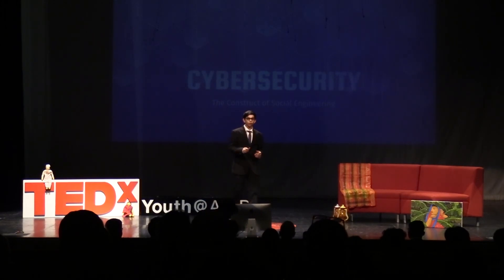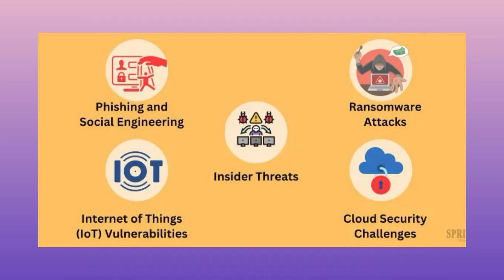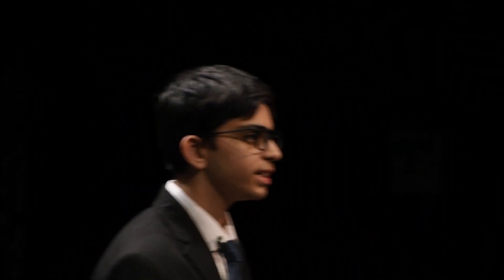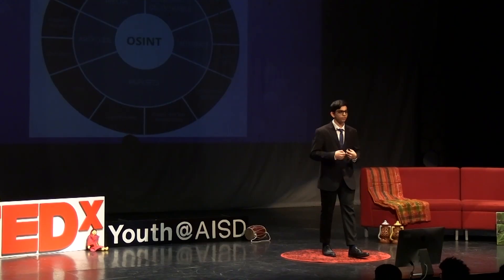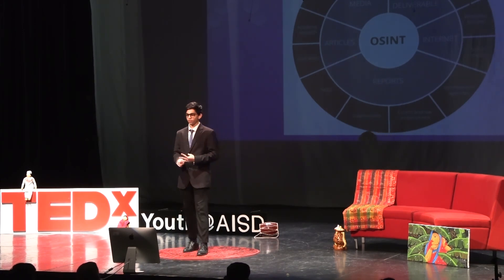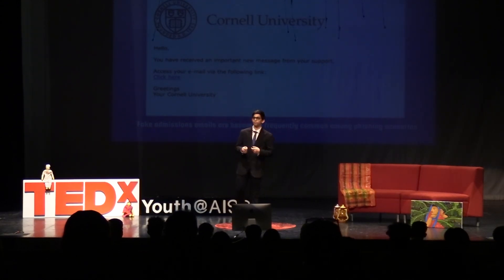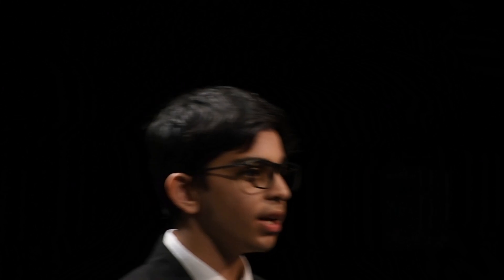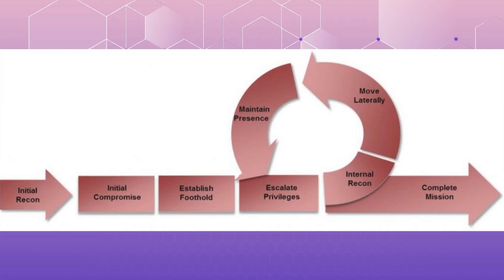Cybersecurity: The Construct of Social Engineering | Rohan Mahadik | TEDxYouth@AISD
Rohan Mahadik speaks about "Cybersecurity: The Construct of Social Engineering". My talk has the sole objective of discussing cybersecurity with a focus on specific aspects of the wide range that cover this topic. It will deal with the various breakthroughs in technological advancements we have had but also how cybersecurity has become an increasing concern in today's world due to this. It will also delve into the process of and construct of how these operations work as well as the 'good' and the 'ugly' sides of these advanced technologies. Finally, I would end the talk with pointers on online protection as well as showcasing the relevancy of this information through examples and large scale scenarios. This talk was given at a TEDx event using the TED conference format but independently organized by a local community.